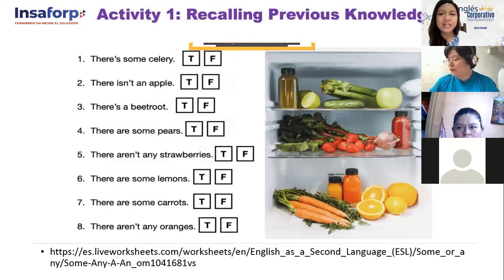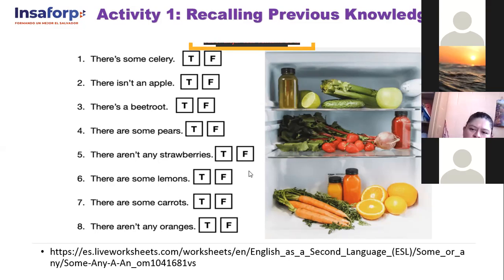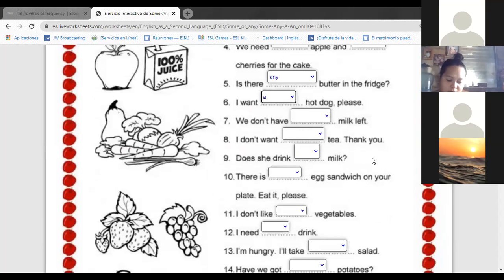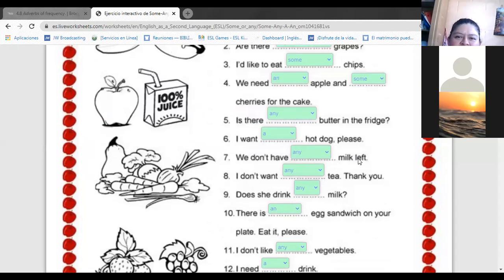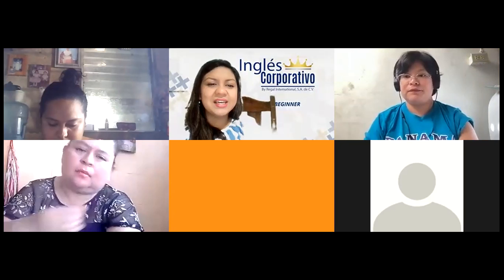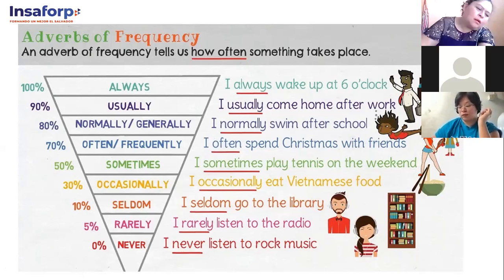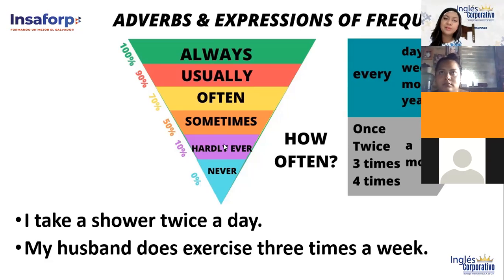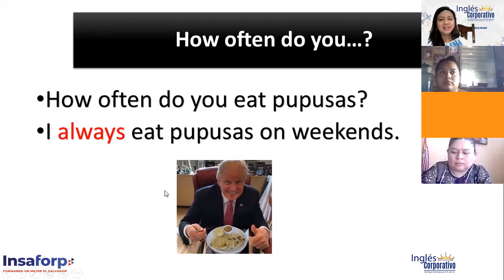Ingles Corporativo-Class #11 Adverbs of frequency